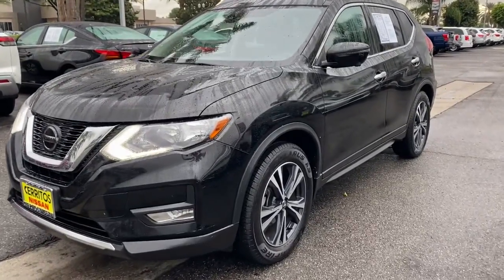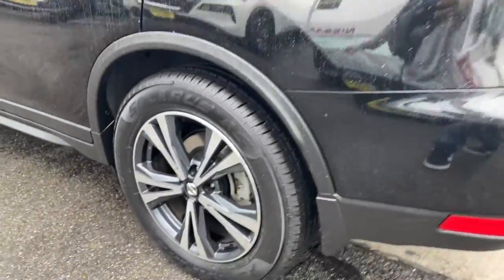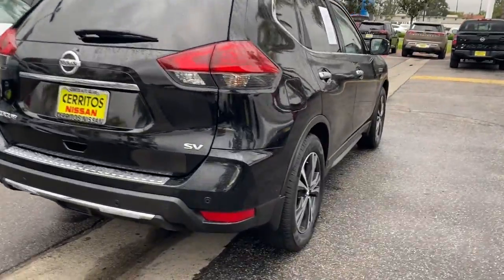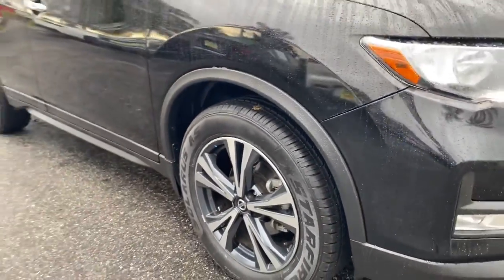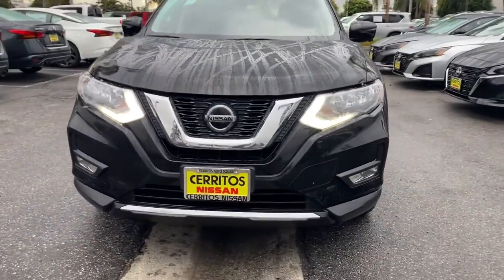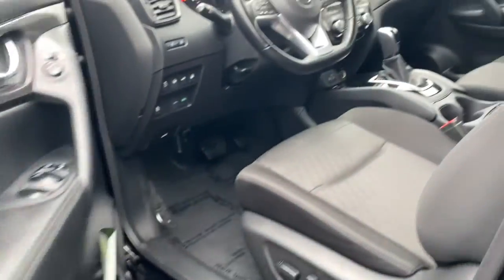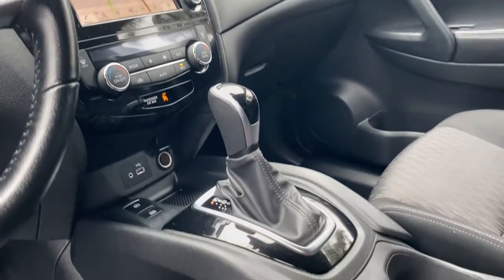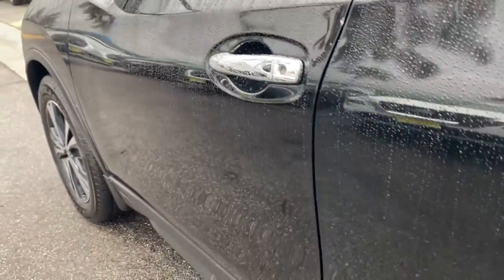2020 Nissan Rogue Cerritos, Los Angeles, Anaheim, Huntington Beach, Long Beach, CA 2300157A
Magnetic Black Pearl Used 2020 Nissan Rogue SV available in Cerritos, California at Cerritos Nissan. Servicing the Los Angeles, Anaheim, Huntington Beach, Long Beach, CA area.

Cerritos Nissan
18707 E. Studebaker Rd

**SAVE** **SUN AND SOUND TOURING PKG** **ONE OWNER** **EXTRA CLEAN** **VERY WELL EQUIPPED AND METICULOUSLY MAINTAINED** **LOW MILES AND IN FACTORY WARRANTY** **LOCAL TRADE** **NAVIGATION** **HEATED FRONT SEATS** **SUNROOF / MOONROOF** **MOTION ACTIVATED LIFTGATE** **REMOTE ENGINE START** **PUSH BUTTON START** **BLIND SPOT ASSIST** **BACKUP CAMERA** **BLUETOOTH** **MP3** **ALLOY WHEELS** 18 Aluminum Alloy Wheels Electronic Parking Brake Heated Leather-Wrapped Steering Wheel Intelligent Aroundview Monitor (I-AVM) Intelligent Cruise Control Memory Driver Seat & Outside Mirrors Navigation System Power Panoramic Moonroof ProPILOT Assist Radio: AM/FM/CD/AUX NissanConnect w/Navigation Steering Assist Sun & Sound Touring Package. CARFAX One-Owner. Clean CARFAX. 26/33 City/Highway MPG SV FWD CVT with Xtronic 2.5L I4 DOHC 16VCerritos Nissan Keeping it Simple! Giant Cerritos Nissan is a well-recognized dealership located on the border of LA and Orange County. We proudly serve LA County Orange County Riverside San Diego and San Bernardino counties.Click for more information Call to set up an appointment or better yet come on down to giant Cerritos Nissan and get behind the wheel and test drive it today!